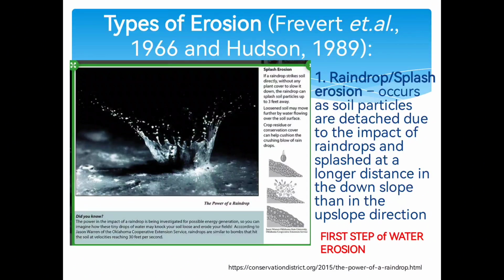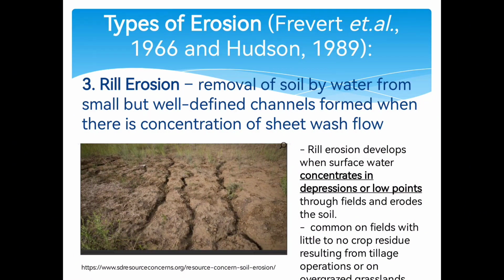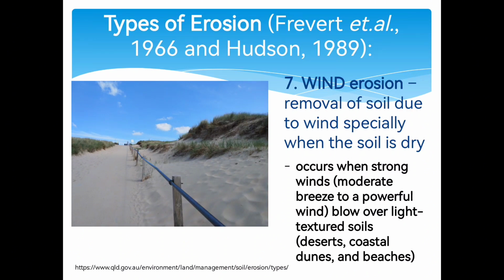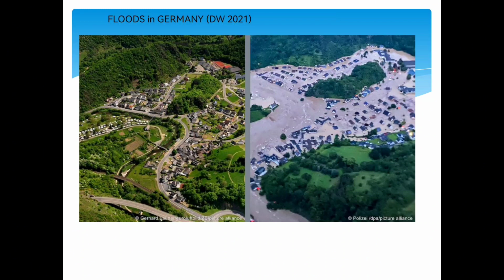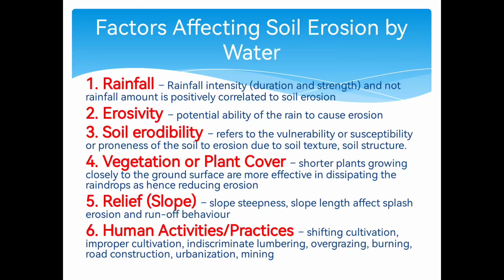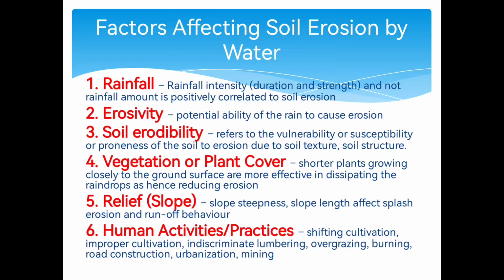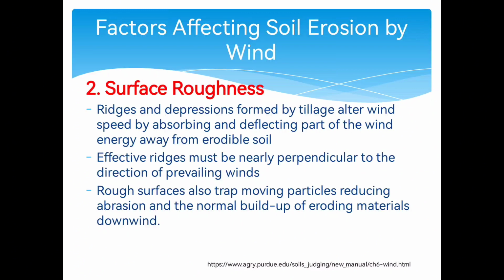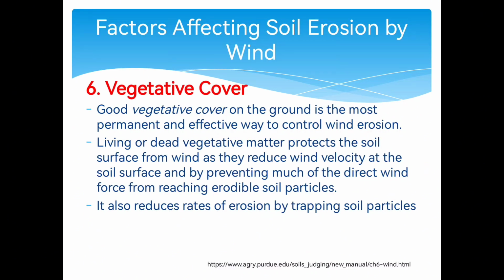Agri Board Exam: Soil Conservation and Management (Part 2)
Hi guys, this is the second part of this topic about Soil Conservation and Management.

In this video, we talked about different types of soil erosion and its process.